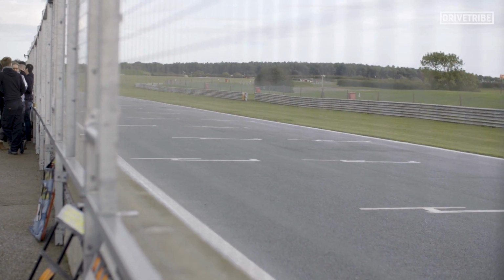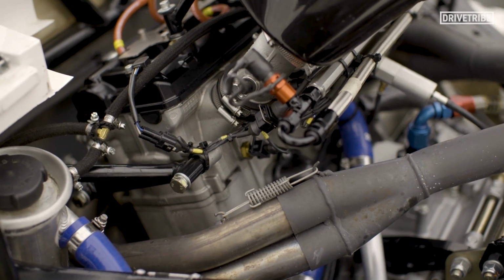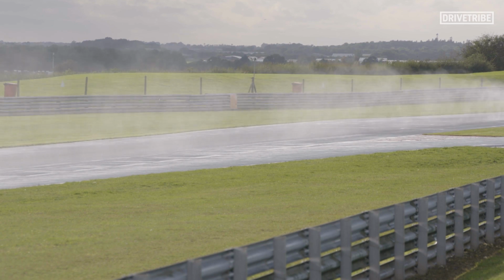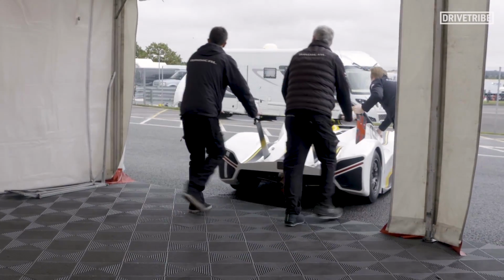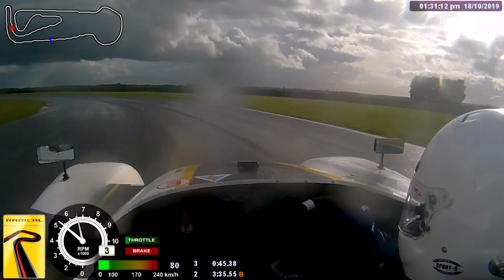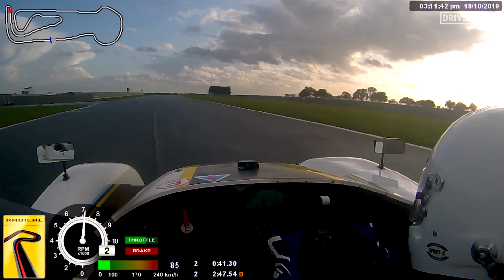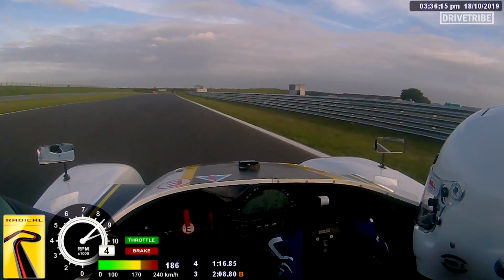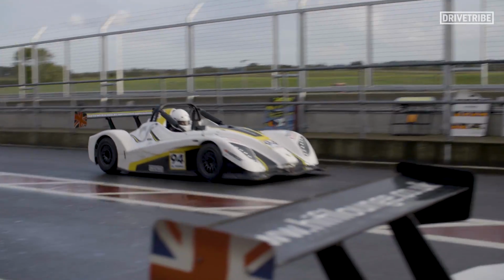DriveTribe is going racing!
An opportunity has come Mike's way and he isn't going to pass it up! DriveTribe had the chance to race in the Radical SR1 Cup at Snetterton, so tune in to the first episode where Mike gets some practice under his belt. In soaking wet conditions, it would be one hell of a challenge for Mike to get up to pace in a car that has proper downforce, a meaty power-to-weight ratio and plenty grip for a mere mortal.